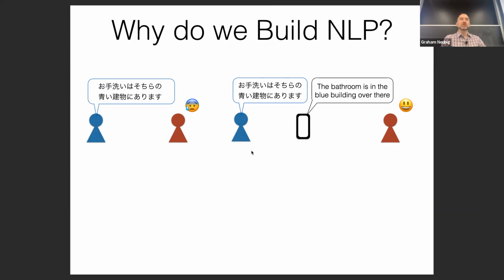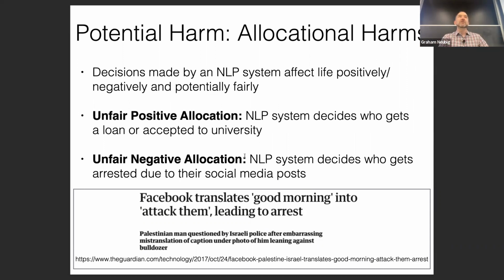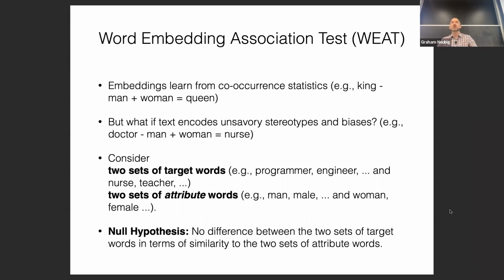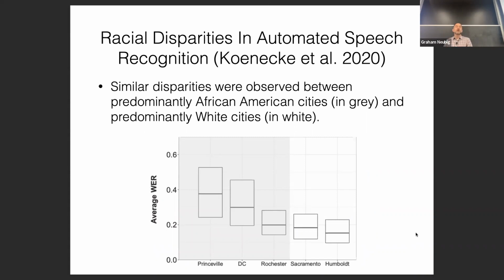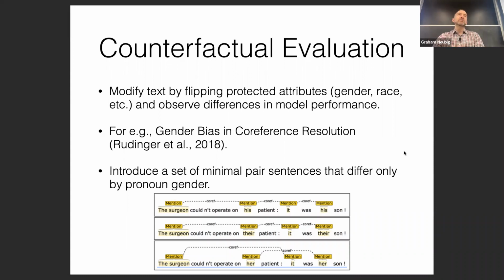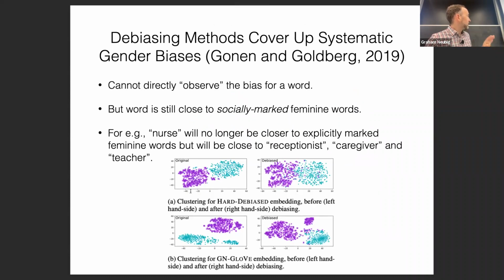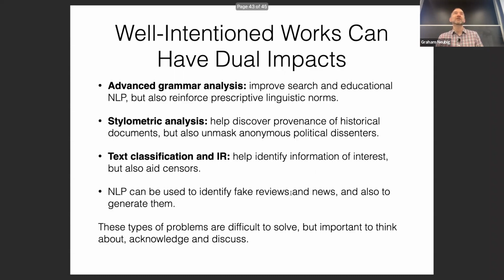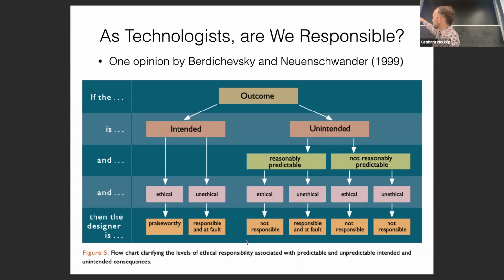CMU Advanced NLP 2022 (14): Bias and Fairness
* Types of Bias in NLP Models
* How to Prevent Bias in NLP